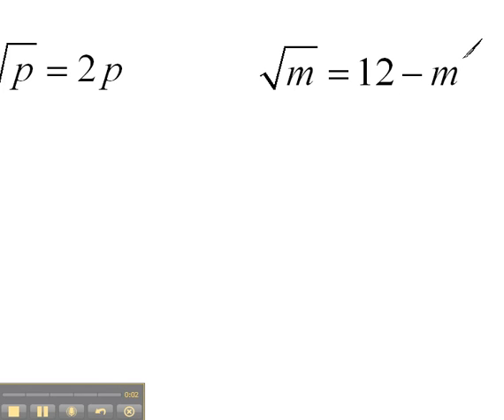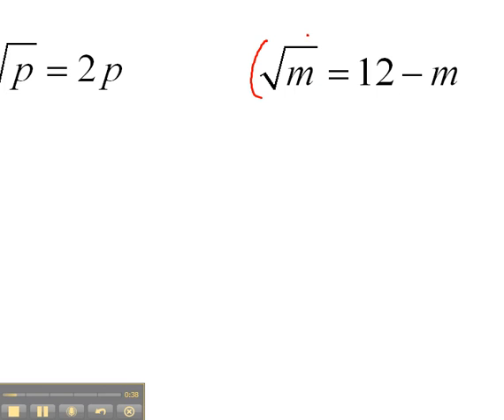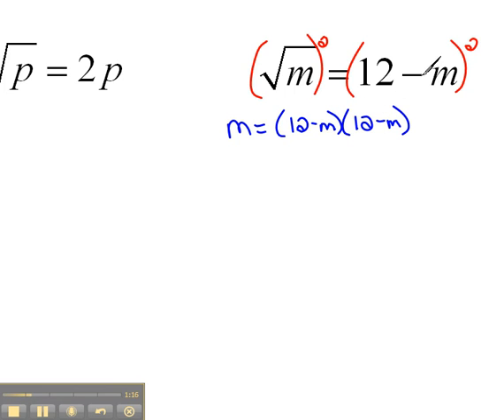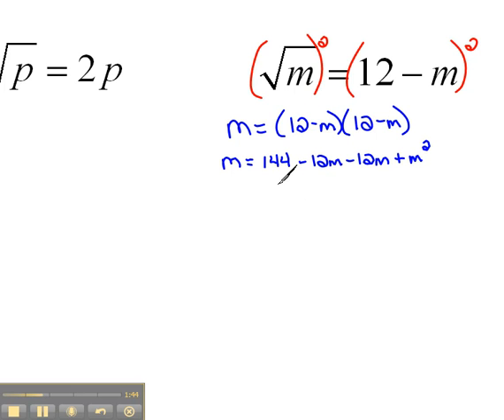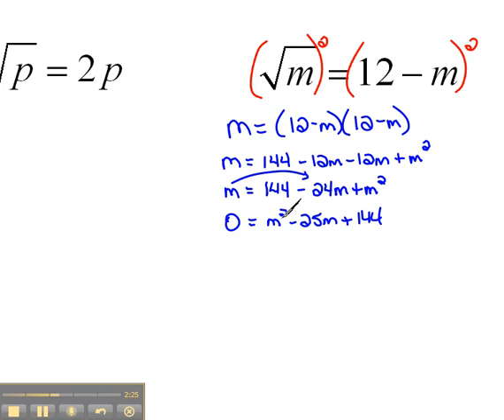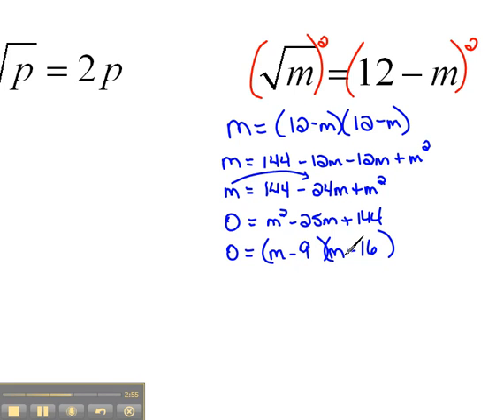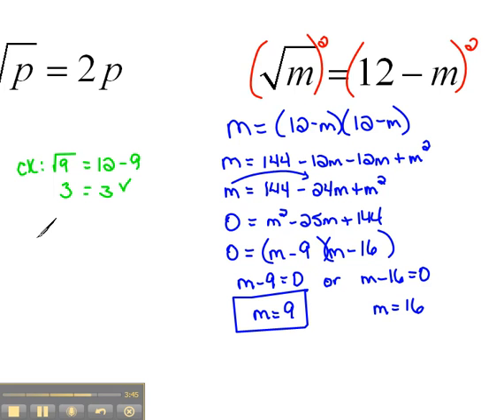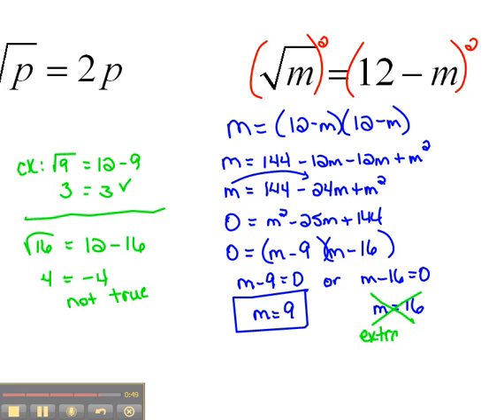Factoring to Solve Radical Equations part 2 6.7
Factoring trinomials to finish solving radical equations